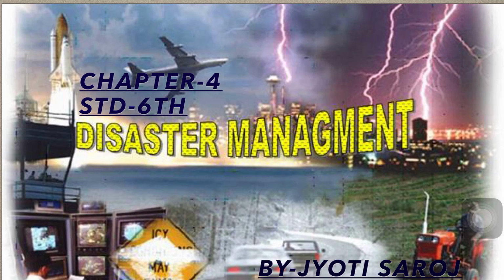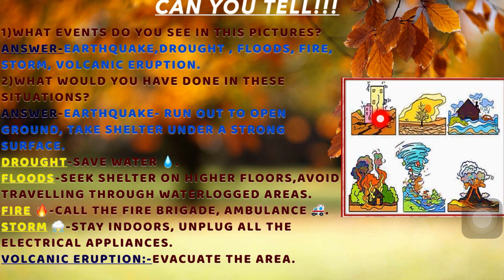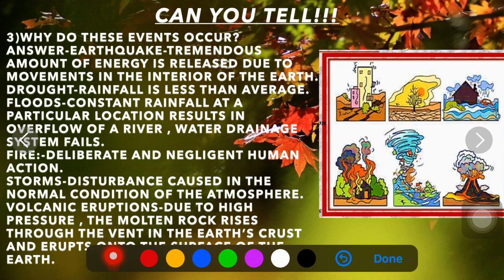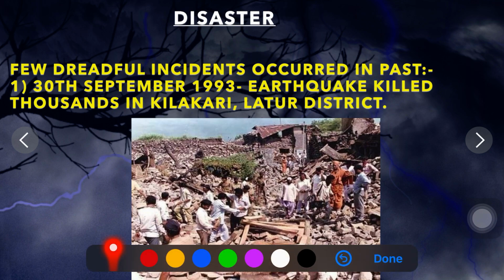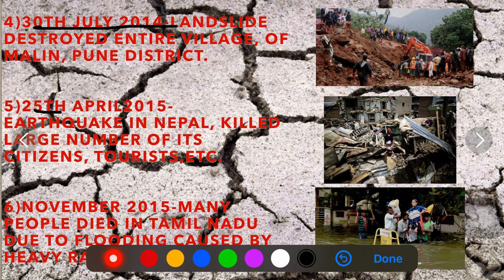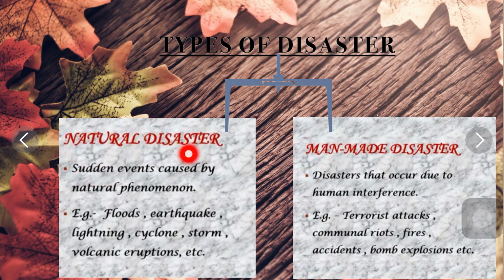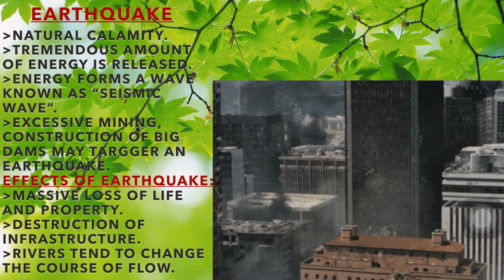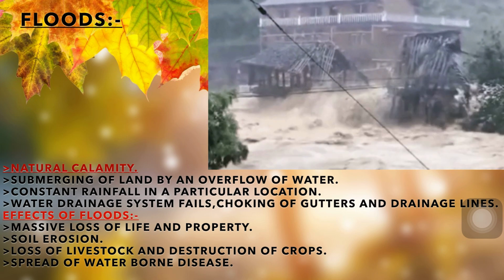Disaster management. Chapter-4th std-6th.